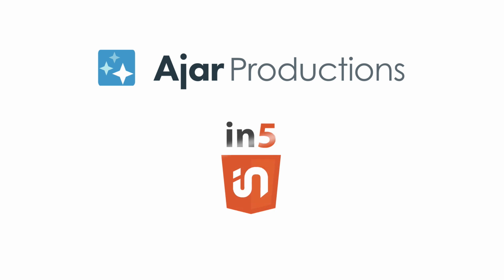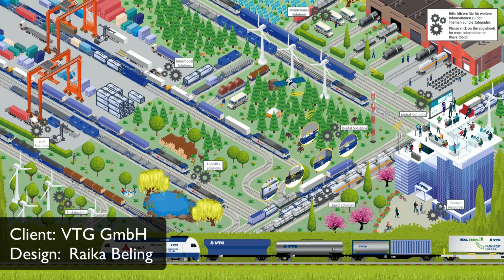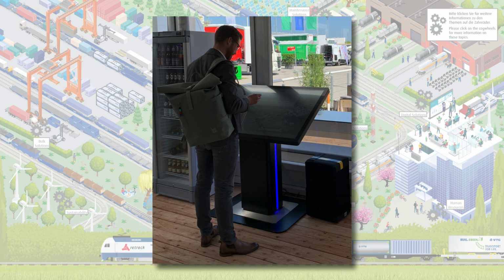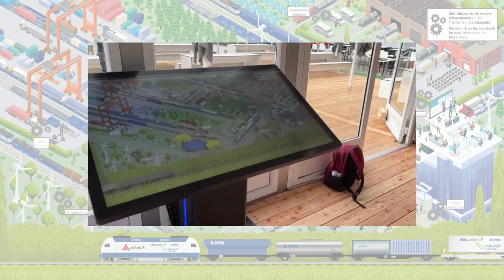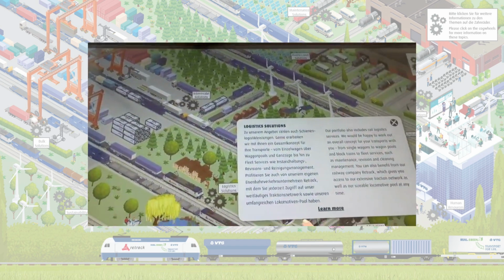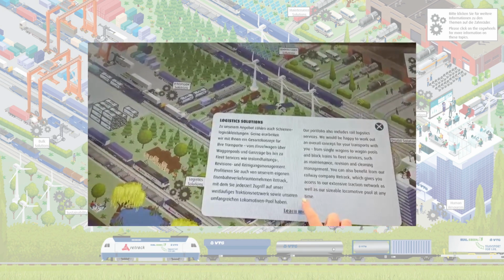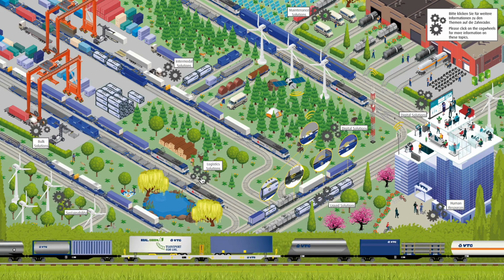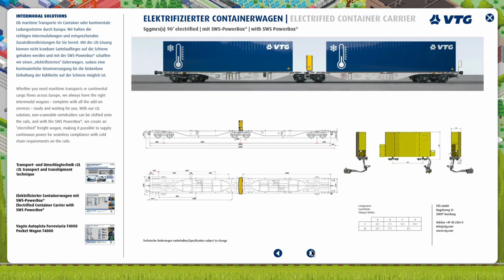Interactive Table Top Display // InDesign to HTML5 with in5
This interactive table top was laid out in InDesign and exported with in5 for use at a trade show as an alternative to printing and distributing flyers. Through the use of animations and Multi-state Objects (MSOs), the design allows the user to get an overview of the company’s offerings and to drill down on the topics that interest them most.